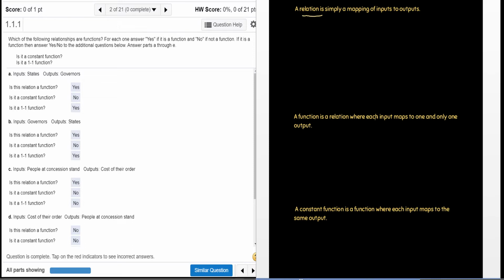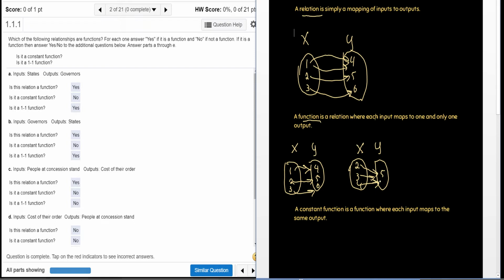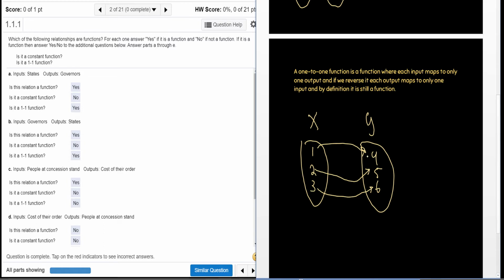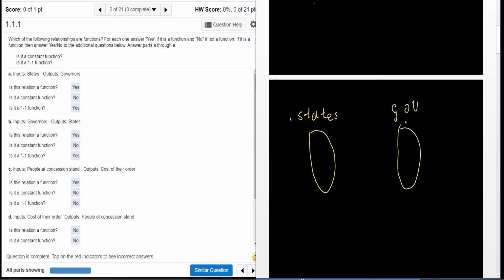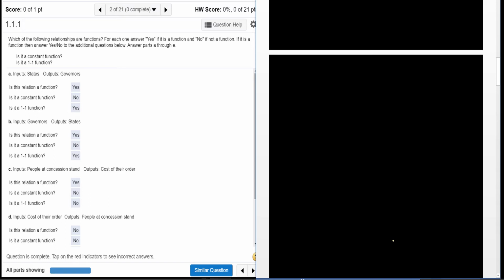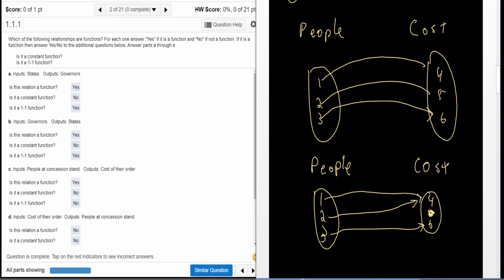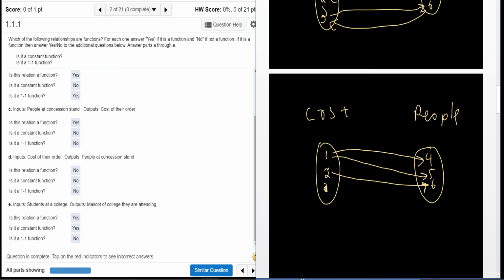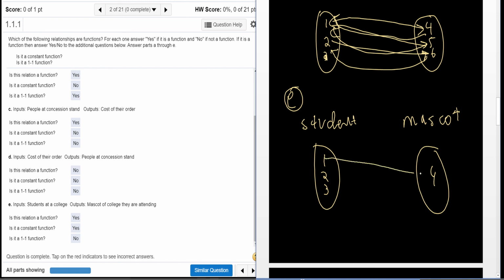1 1 1